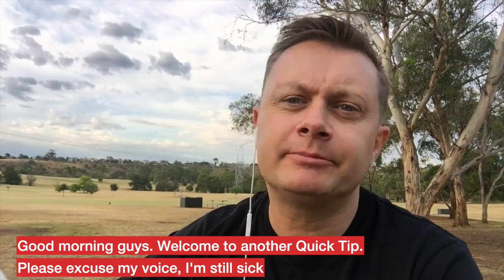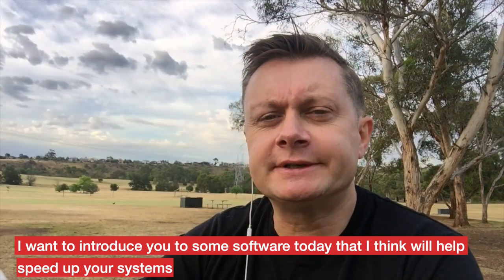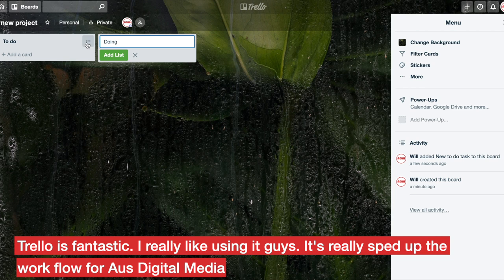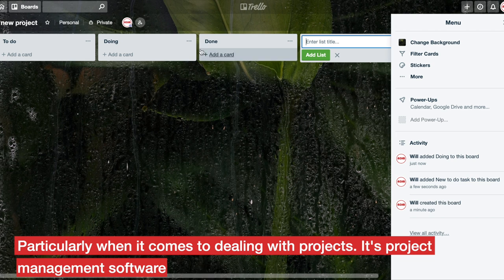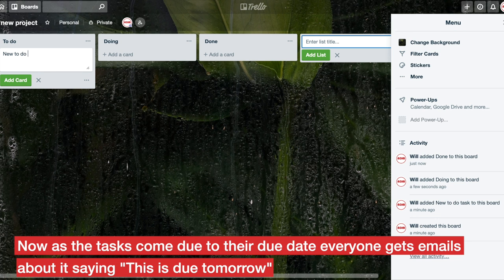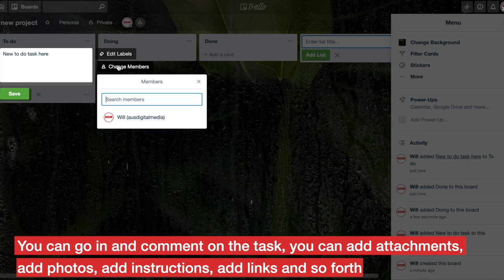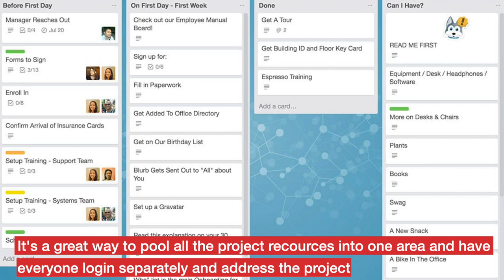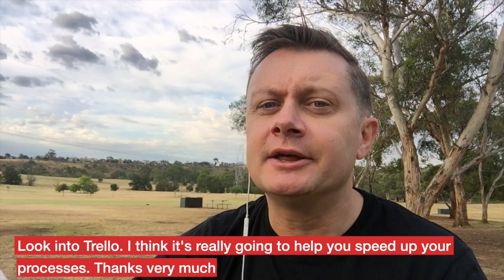What is Trello and how can it help you?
In this video we discuss what is Trello and how can it help you?